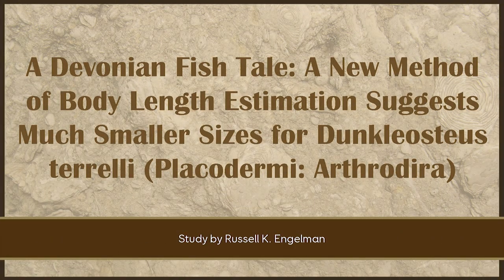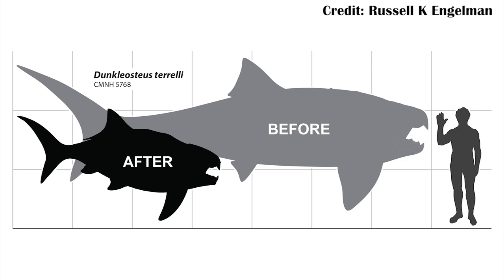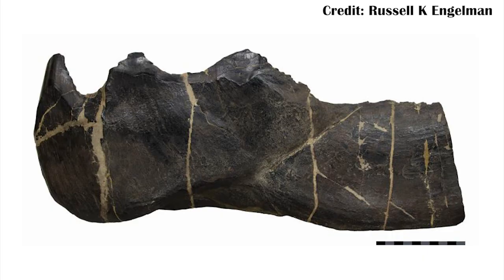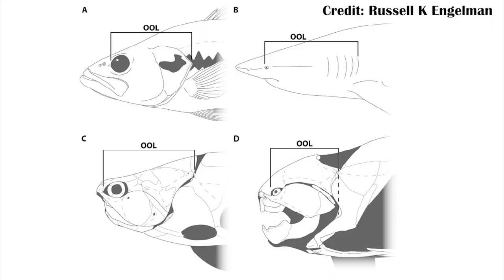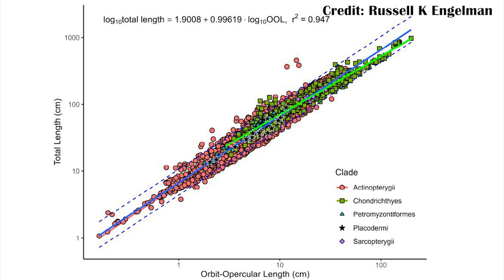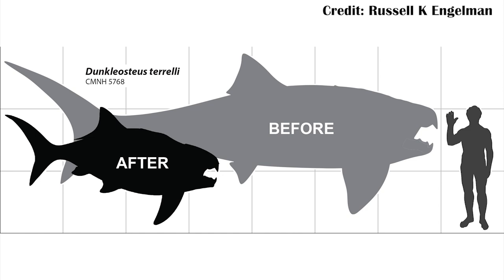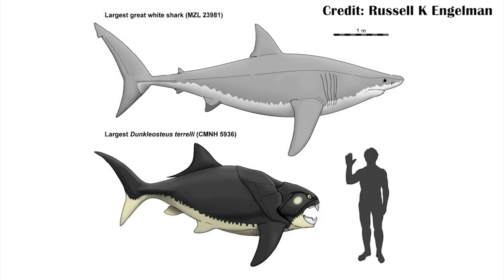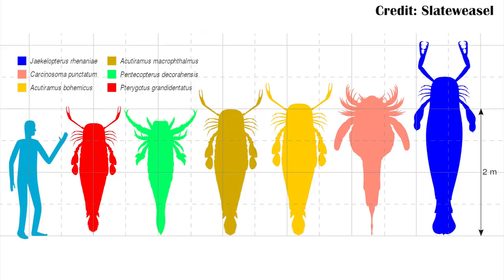The New Dunkleosteus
A new paper is out which changes how we think of Dunkleosteus instead of a massive 30ft long apex predator it was a 12ish foot long apex predator.